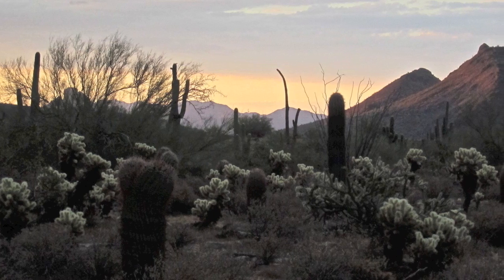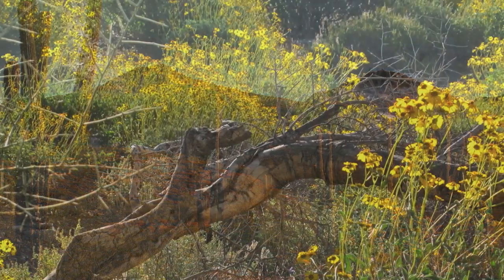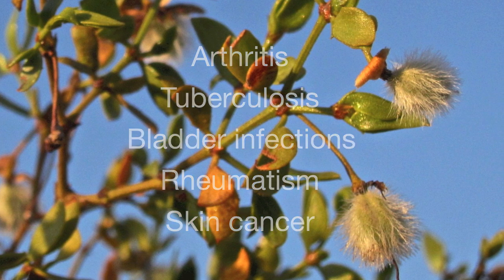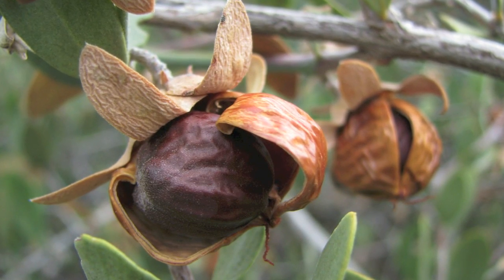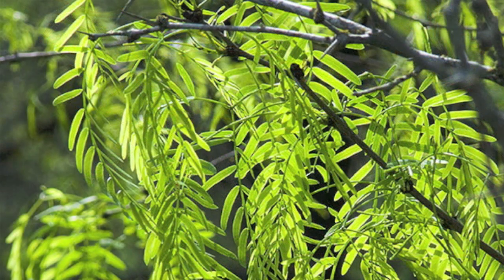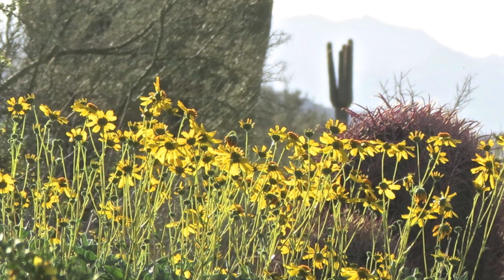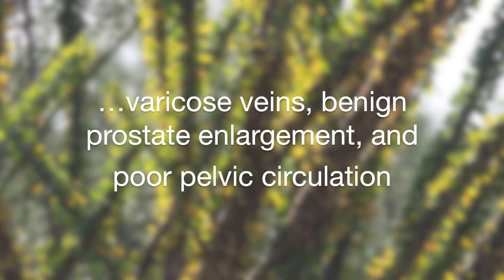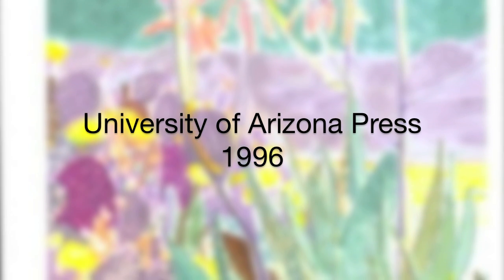MSC Ethnobotany Module 2: Medicine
Ethnobotany of the McDowell Sonoran Preserve- Medicinal Plants common to the Preserve.
Part 2- Second video in a 3 part series
Natural History Course for McDowell Sonoran Conservancy
Presented by Bernie Finkel, Master Steward
Produced by Jacques Giard, Lead Steward
McDowell Sonoran Conservancy